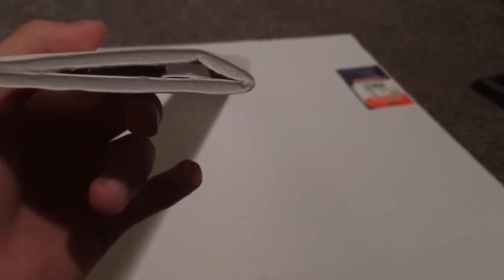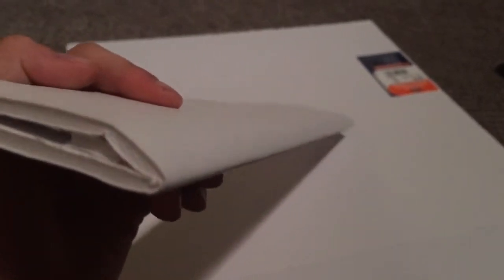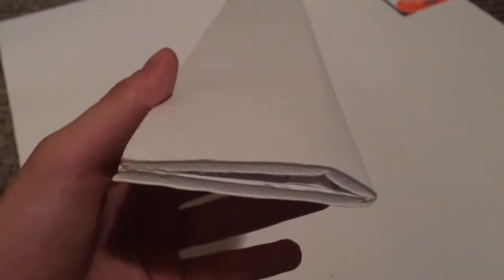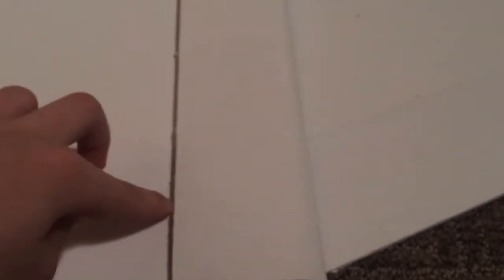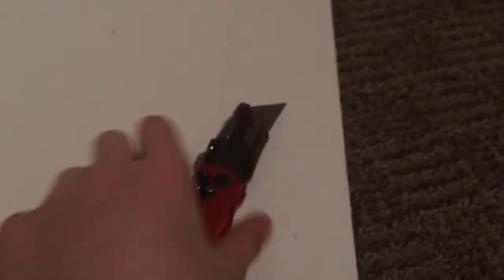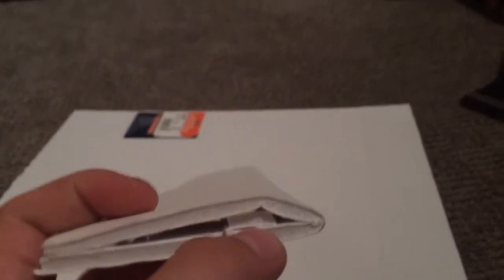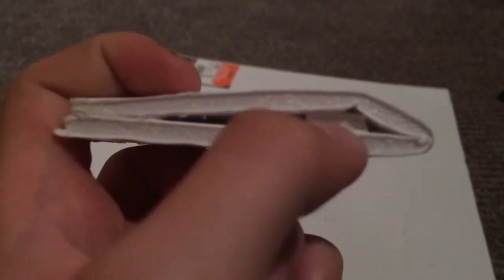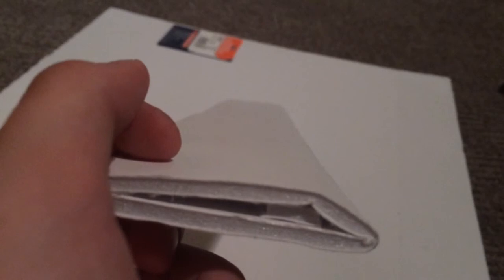How to make an airfoil for an rc plane or glider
This the way I'm going to try to make an airfoil for an rc glider